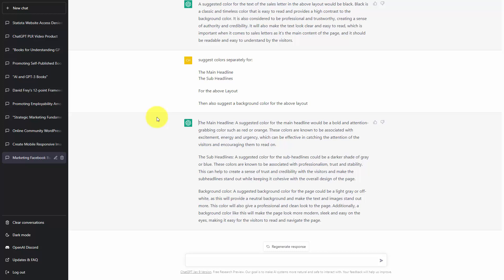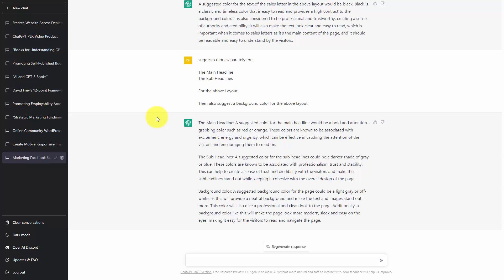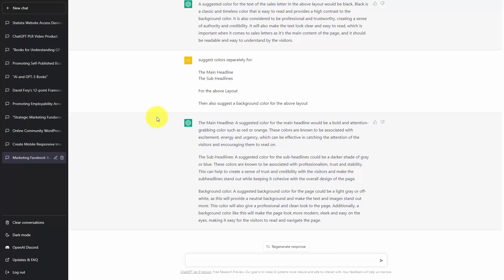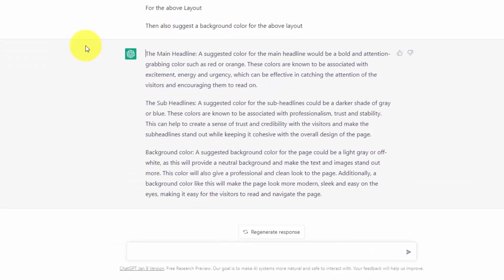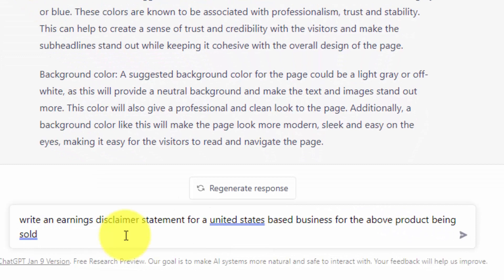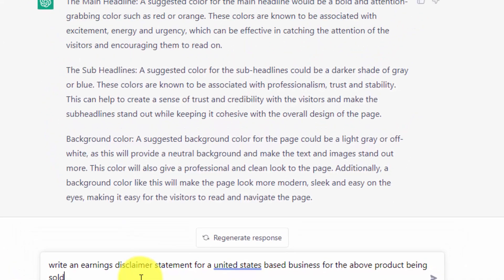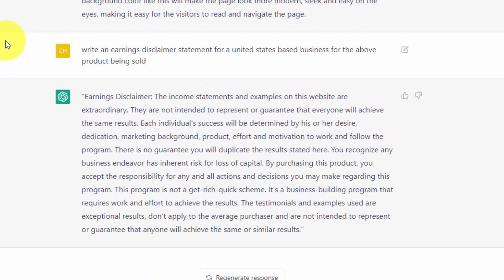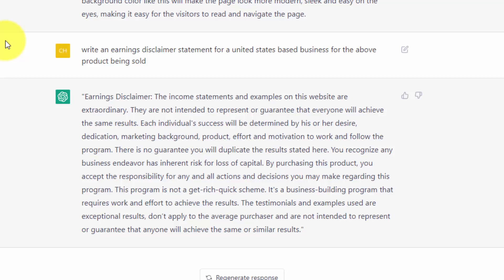0018 ChatGPT Earnings Disclaimers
9.99 Program!🚨

Full START UP DSP Program HERE  Over 1300 Students!

🎬 Using My Videos? Please Ask! 🎬

I'm more than happy to collaborate and share the content that resonates with you.

⭐ Explore My Educational Programs! ⭐

Interested in diving deeper into the trucking industry, Amazon strategies, wealth building, or business growth? I've created comprehensive programs with over 1000 students who have experienced success. An astounding 93% of them have completed the programs with remarkable achievements. If you're eager to learn more about the trucking industry, Amazon strategies, wealth building, or business growth, my programs are tailored to provide you with valuable insights and actionable steps.

🙌 About Me: Sidney Tarver, X NFL Player 🙌

Hey there, I'm Sidney Tarver, a former NFL player who proudly represented the Jacksonville Jaguars and Cleveland Browns. After my NFL journey, I ventured into the world of entrepreneurship by starting a logistics company. This bold move allowed me to craft the life I've always desired.

Don't forget to check out my podcast for in-depth discussions and insights. ⭐